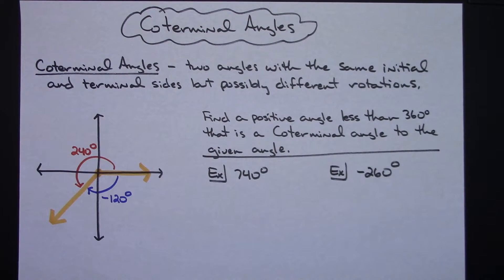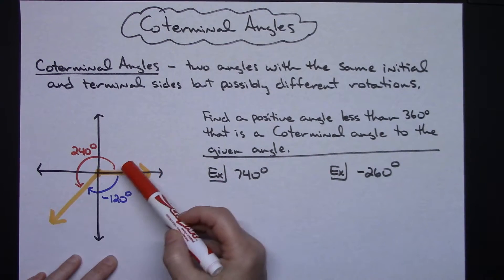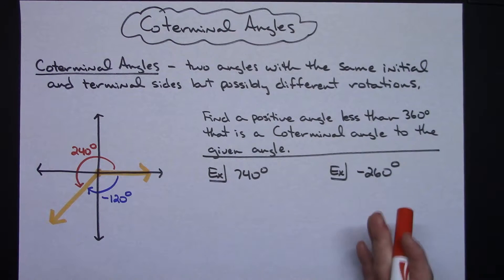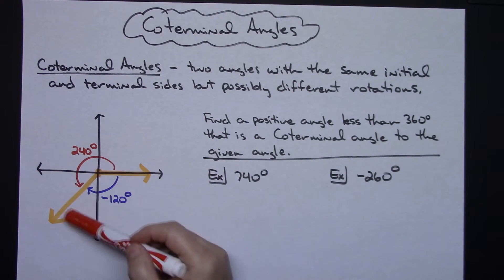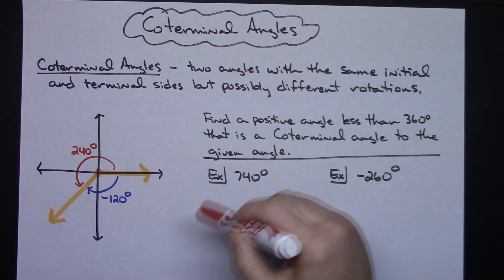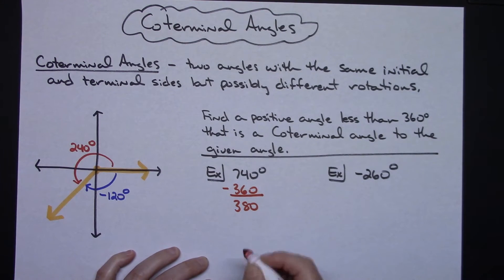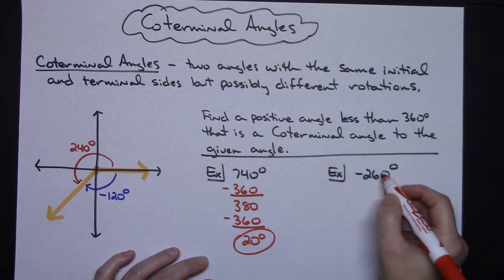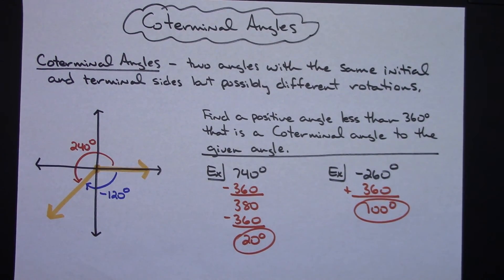Coterminal Angles ❖ Trigonometry ❖ Pre-Calculus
This video gives the definition of Coterminal Angles and then goes through 2 examples of how to find the coterminal angle.   Coterminal angles are found in Trigonometry and Pre-Calculus classes.